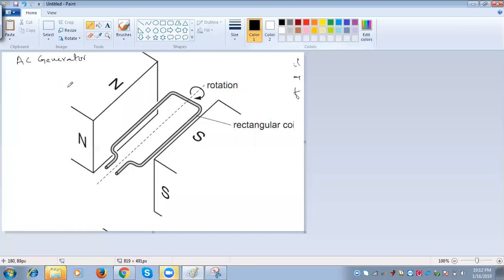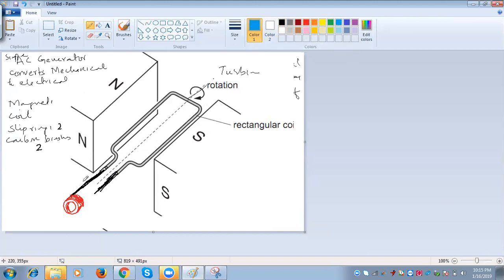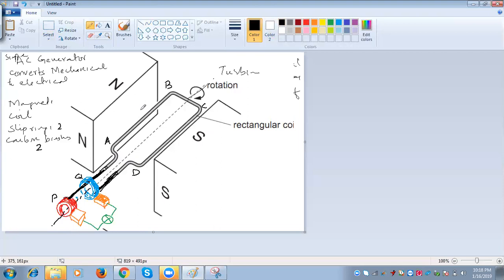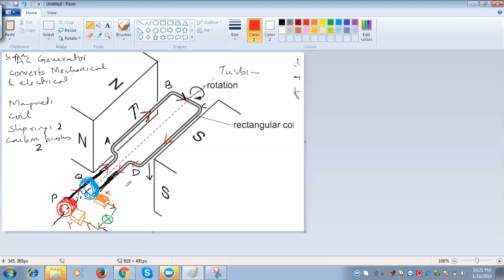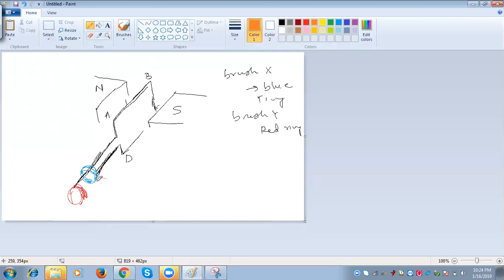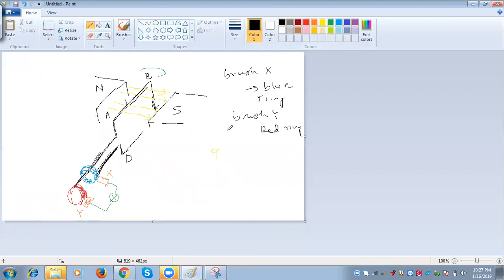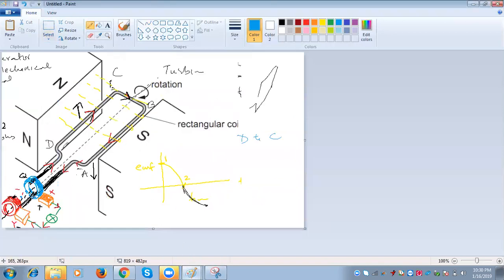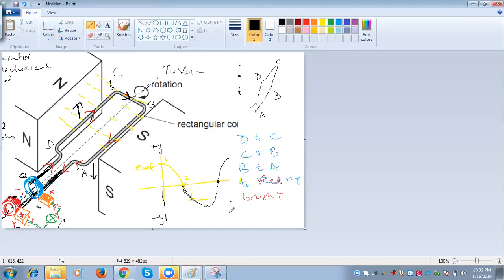Simple AC generator Explained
This video explains about basic principle, construction and working of simple AC generator. Made for class IX, X, IGCSE and O- Level students.
AC Generator | EMI Class 12th physics | Physics Handwritten Notes
EMF & flux equation (& graph) of AC generator | Electromagnetic induction | Physics | Khan Academy
# ElectroMagnetic Induction 09 II A.C Generator - Working of A.C Generator and a Famous Story JEE/NEET